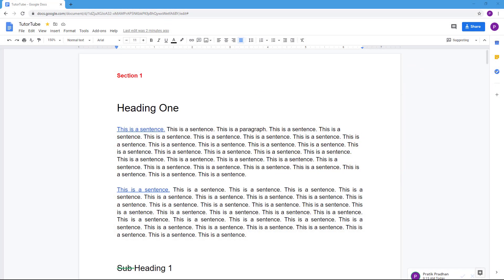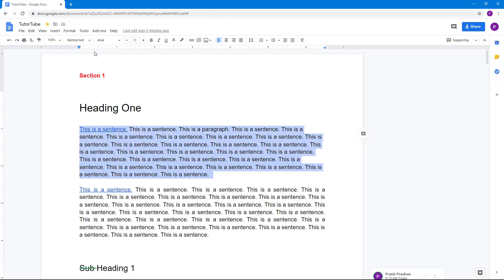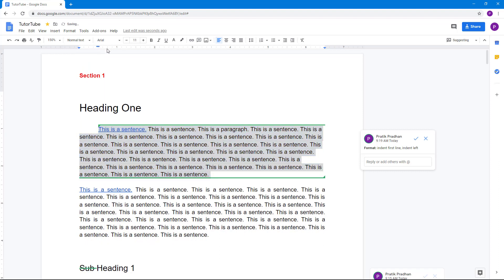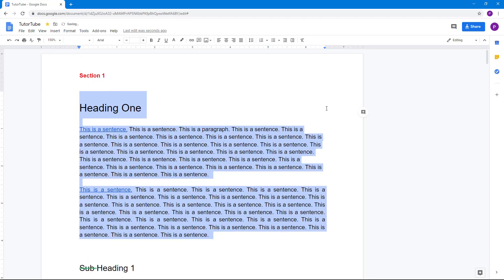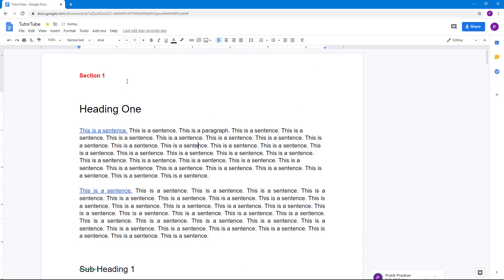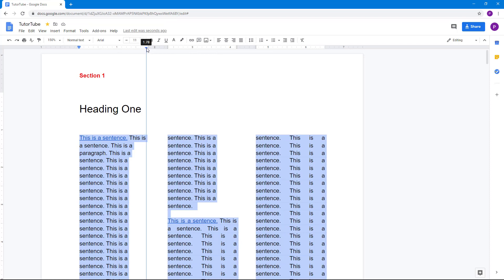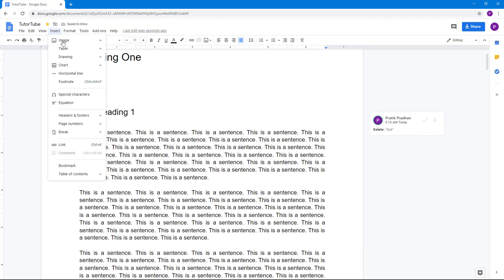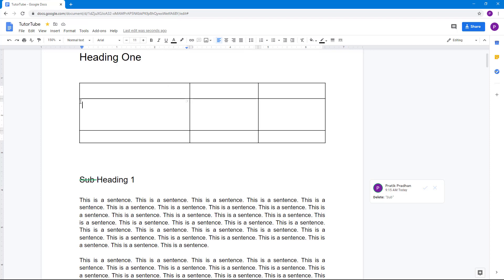Google Docs Tutorial - Lesson 79 - Ruler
In this tutorial, we will be discussing about Ruler in Google Docs